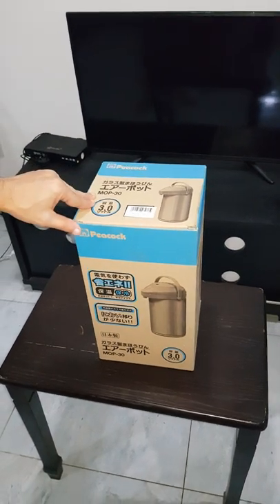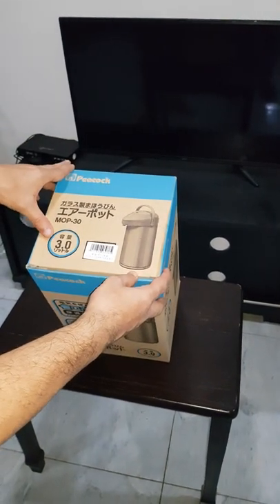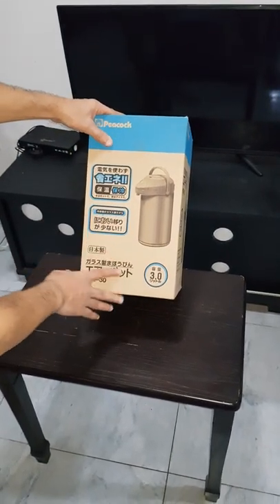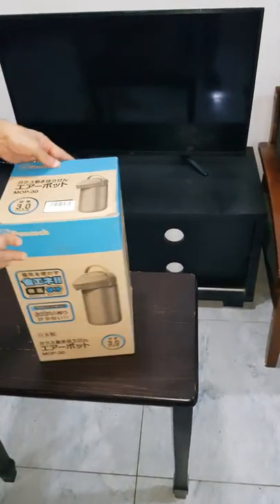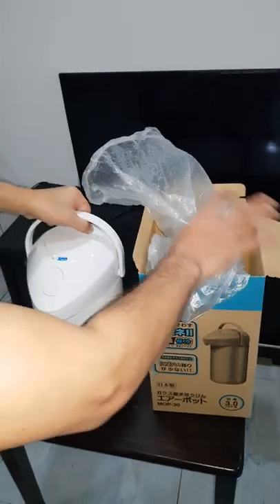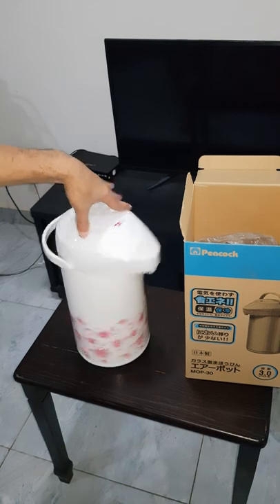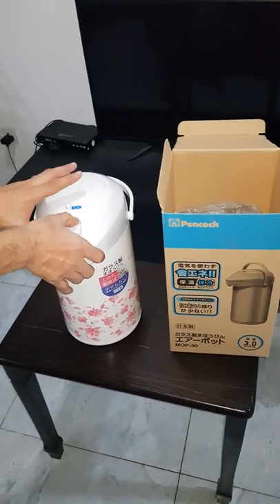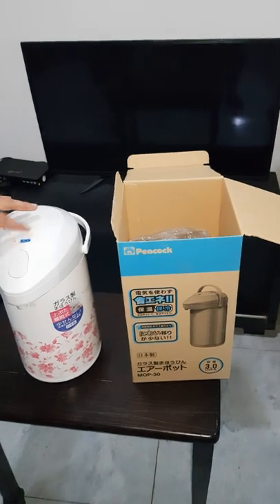Unboxing Peacock vacuum or thermos flask | Japan peacock vacuum flask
Unboxing Peacock vacuum or thermos flask | Japan peacock  vacuum flask | Japan thermos flask | flask | Japan flask